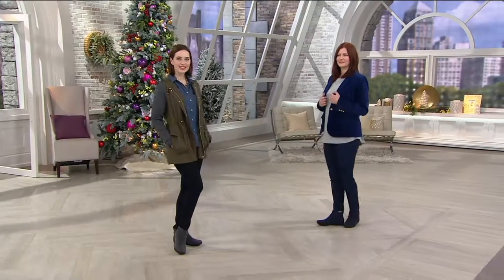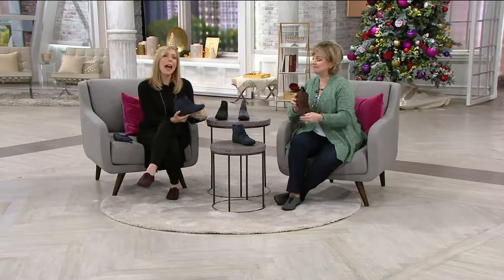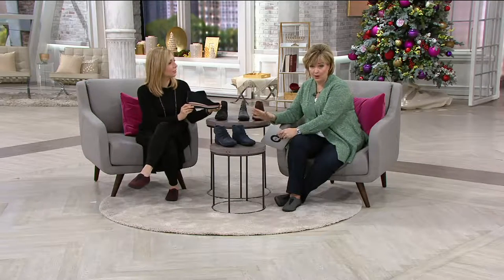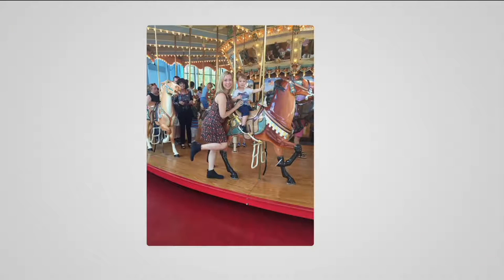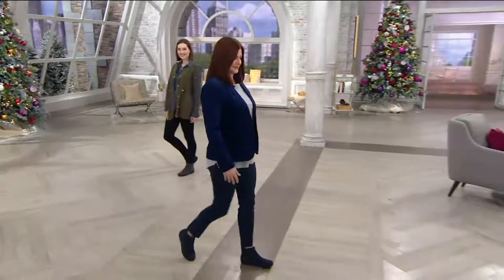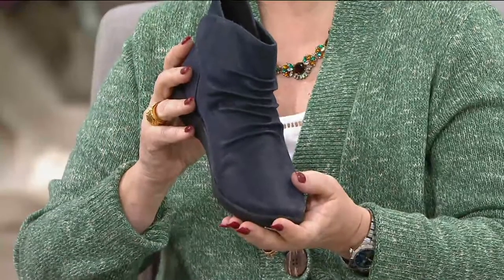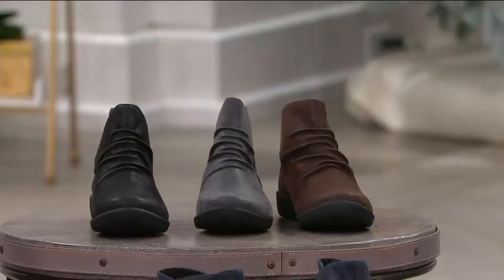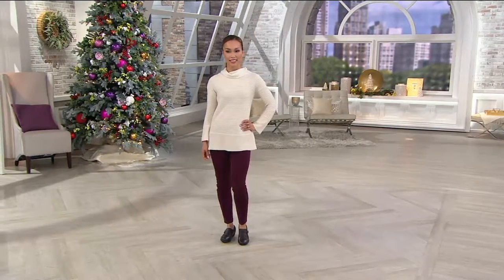Clarks Cloud Steppers Ruched Ankle Boots - Sillian Sway on QVC